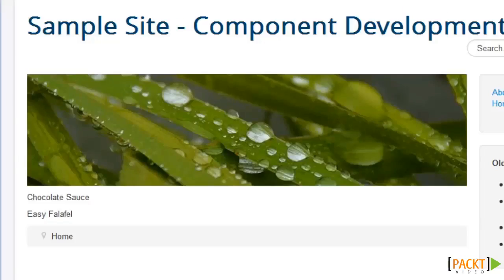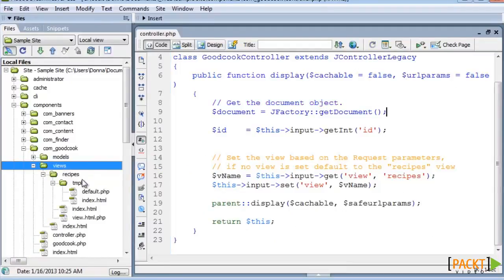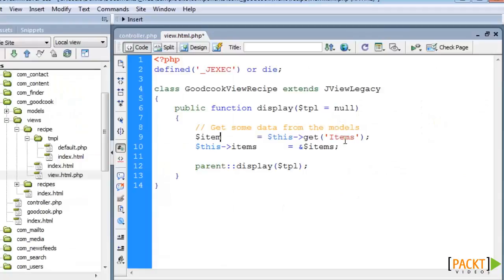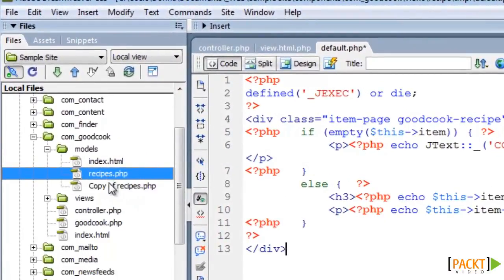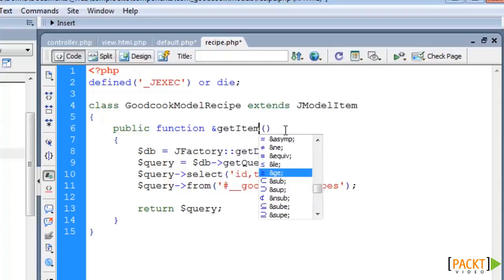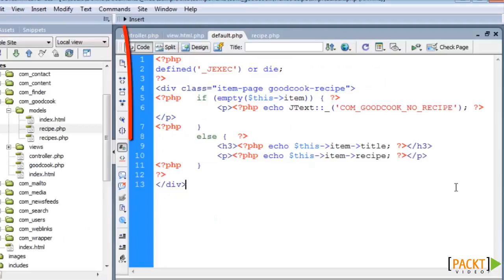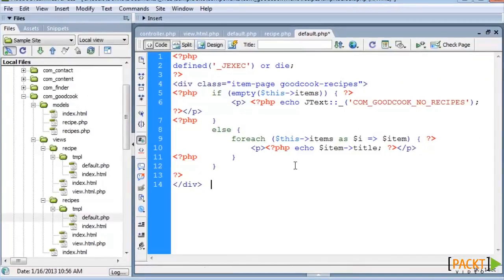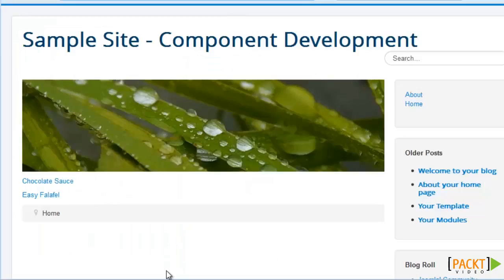Adding an Item View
learning j3 ext development
Joomla 3 Extension Development